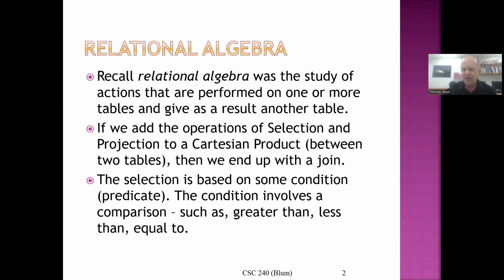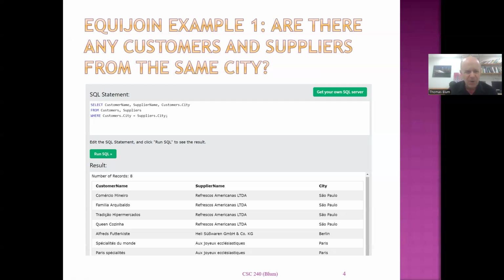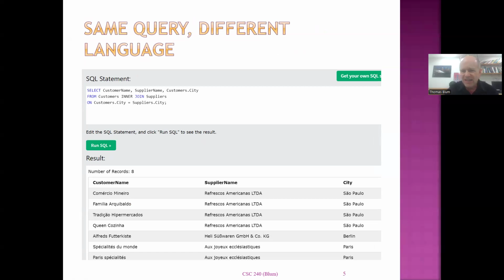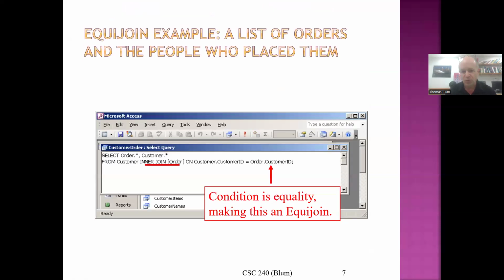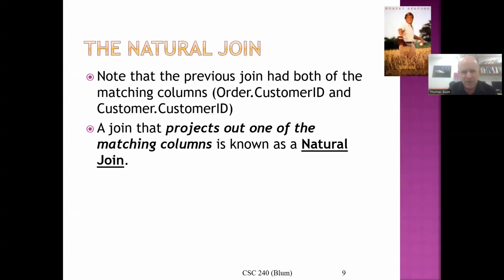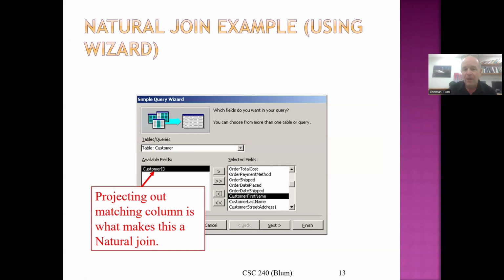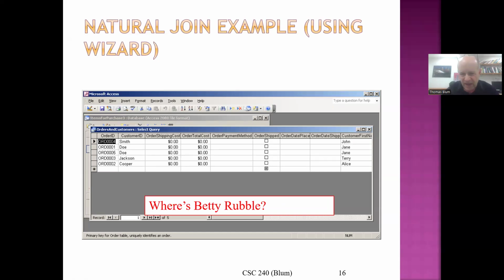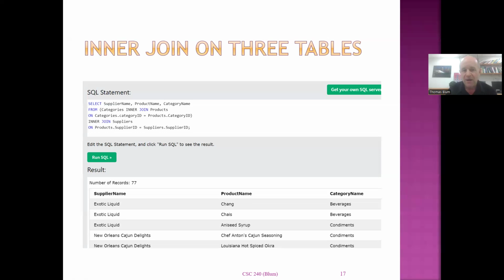Querying Databases: Equi-joins, Inner Joins, and Natural Joins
In this video we look at joins (Cartesian Products subject to selection and projection) in which the condition (predicate) is an equality -- giving us an equi-join. We show two versions on the SQL syntax to achieve the result. We show that the equality does not have to be a foreign key matching a primary key -- though it often is. If we project out the repeated column, we have a so-called "natural join". Finally we look at the syntax for joining three tables.